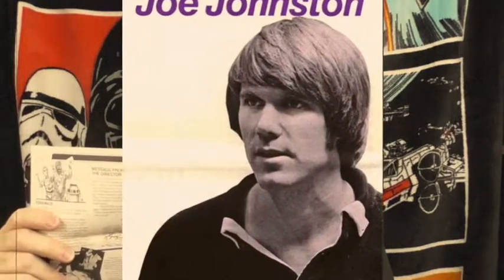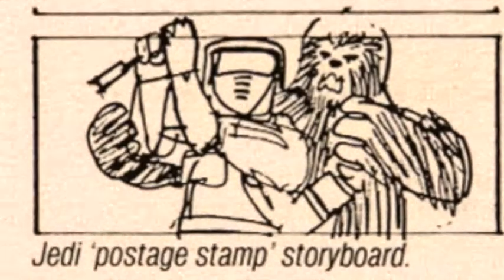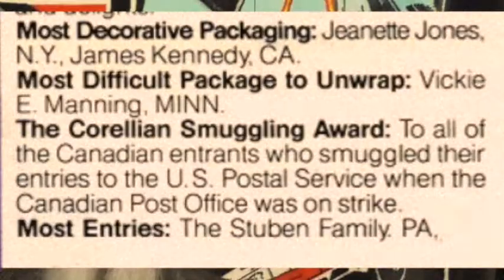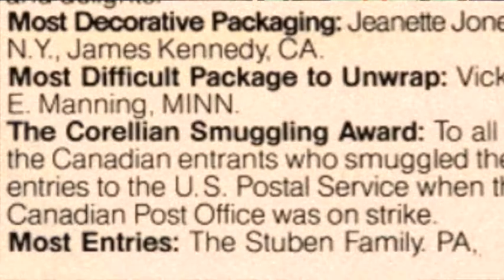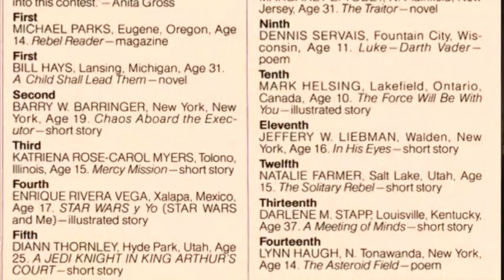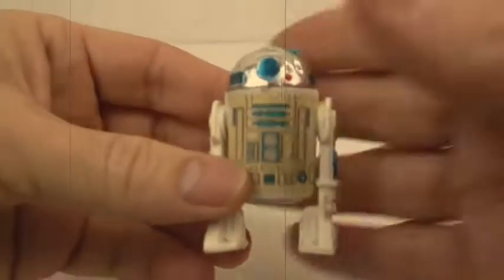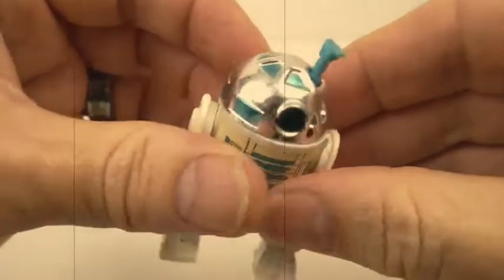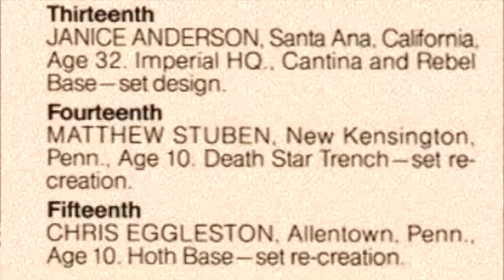A Fan Reads Bantha Tracks #14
Reading through issue #14 of Bantha Tracks.